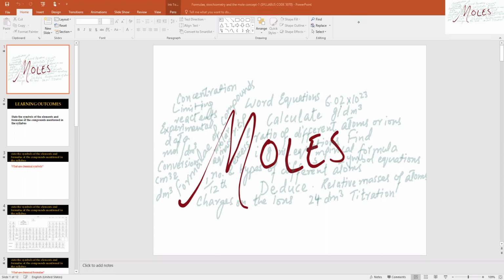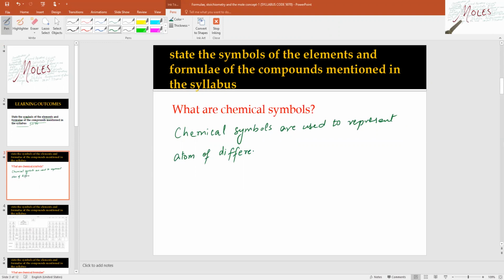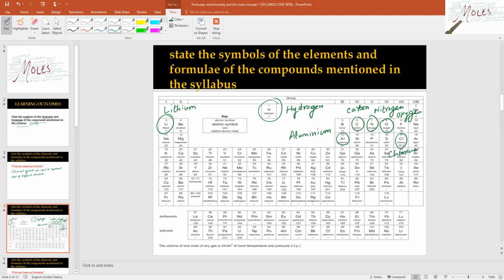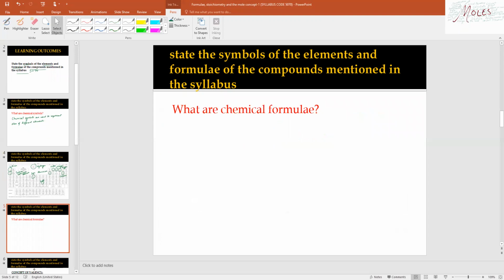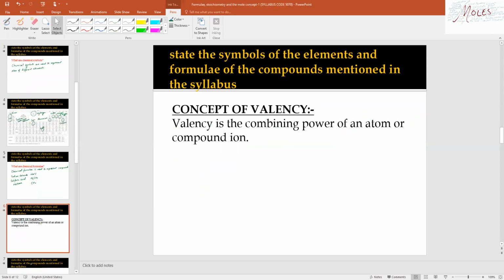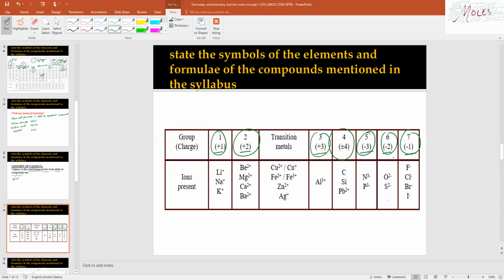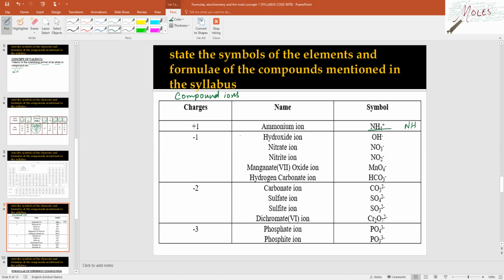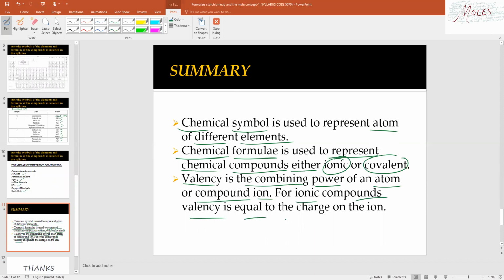VID#1 FORMULAE, STOICHIOMETRY AND THE MOLE (SYLLABUS CODE 5070 & 0620) O Level Chemistry